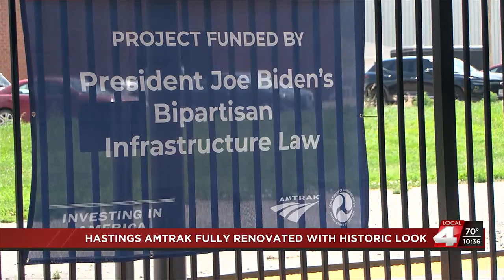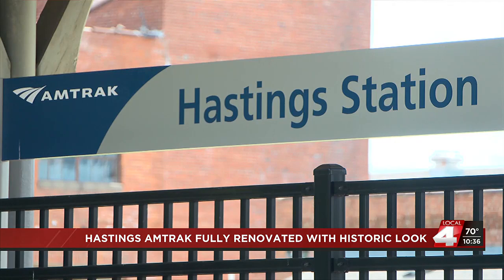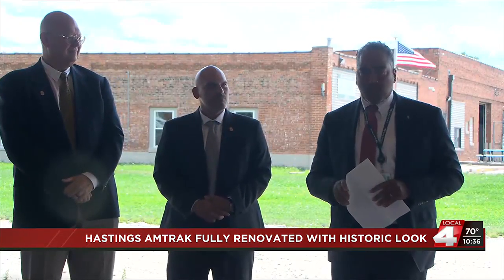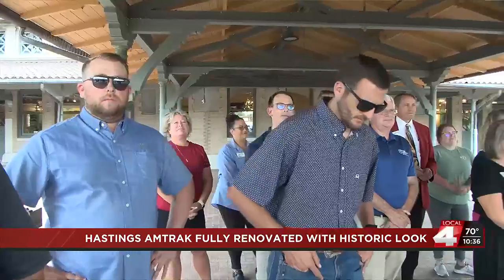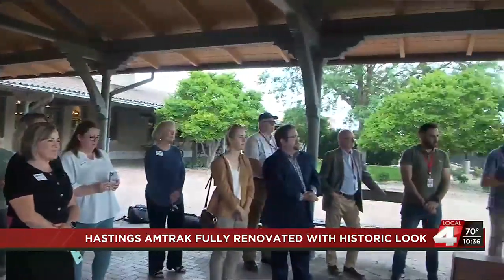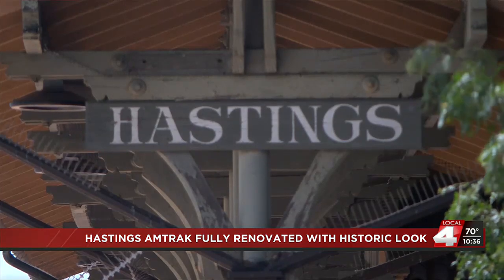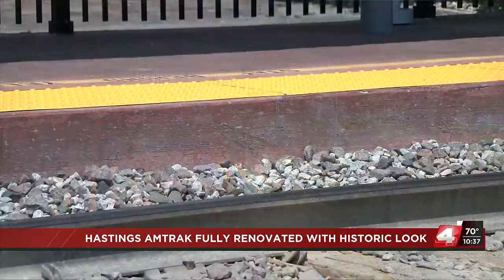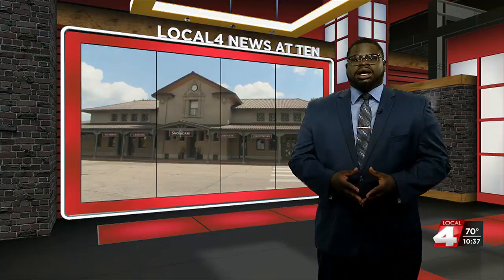Hastings Amtrak station renovation complete